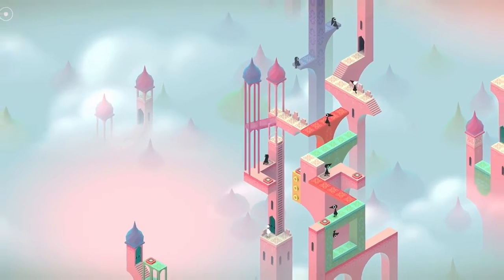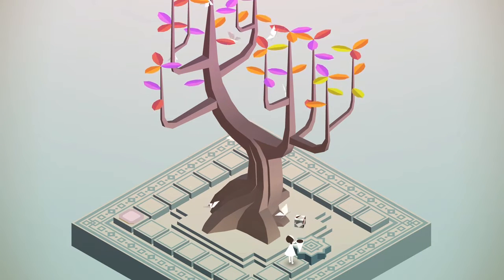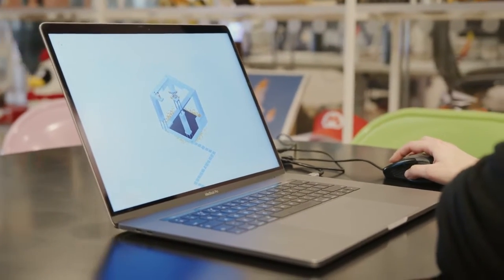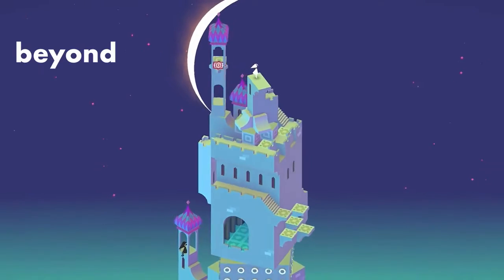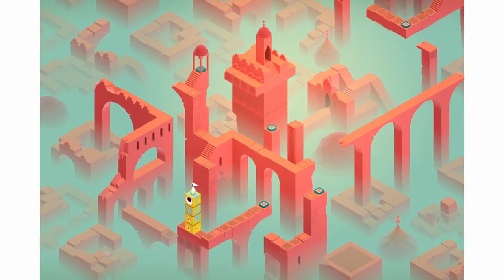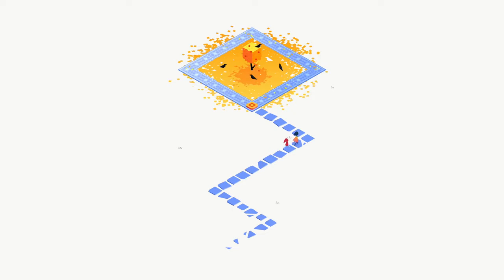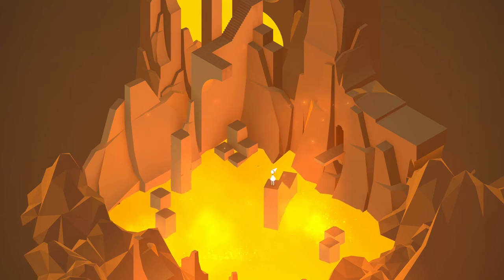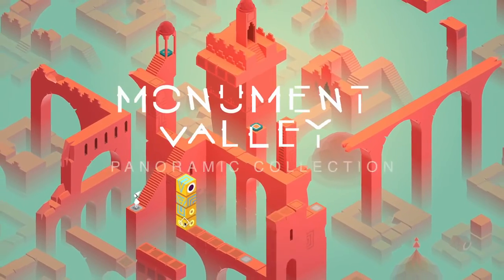Monument Valley: Panoramic Collection - Behind the Scenes